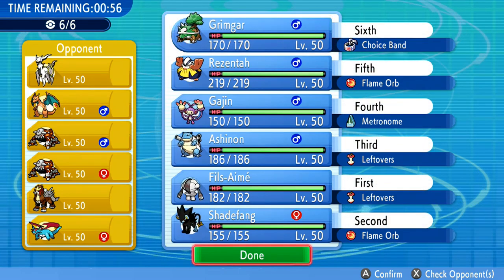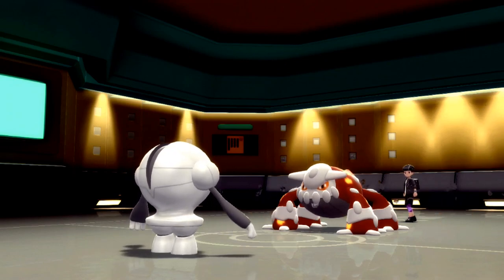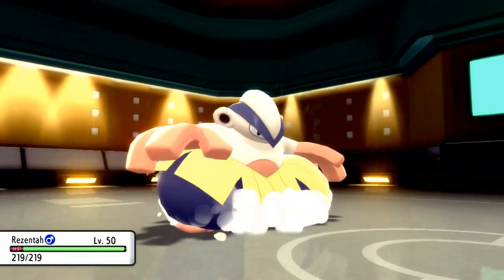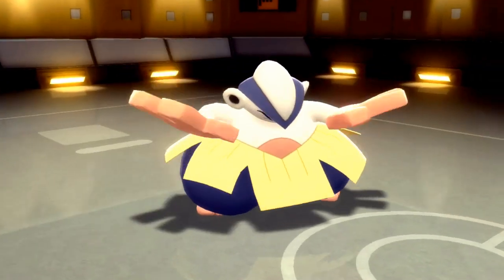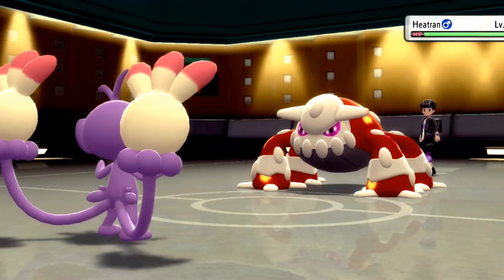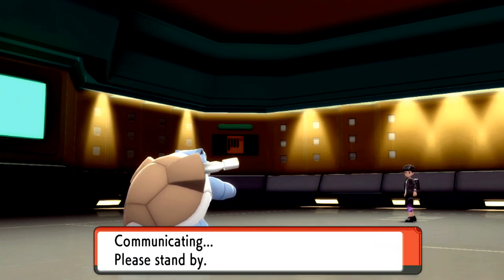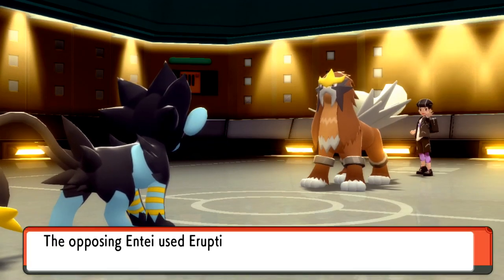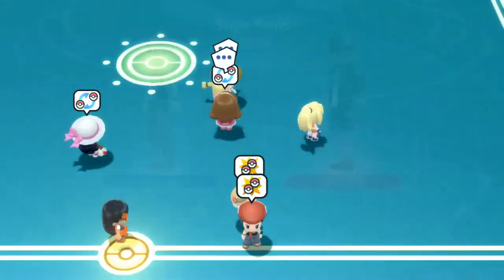EVERY TEAM NEEDS TWO HEATRAN - Pokemon BDSP wifi battle 0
Revisit the Sinnoh region and the story of the Pokémon Diamond Version game
Experience the nostalgic story from the Pokémon Diamond Version game in a reimagined adventure, Pokémon™ Brilliant Diamond, now on the Nintendo Switch™ system! Adventures in the Pokémon Brilliant Diamond game will take place in the familiar Sinnoh region. Rich in nature and with mighty Mount Coronet at its heart, Sinnoh is a land of many myths passed down through the ages. You’ll choose either Turtwig, Chimchar, or Piplup to be your first partner Pokémon and then set off on your journey to become the Champion of the Pokémon League. Along the way, you’ll be able to encounter the Legendary Pokémon Dialga.

Adventure together with the Pokémon that appeared in the Pokémon Diamond Version game. Players of the original games can revisit familiar places and relive familiar scenes, while first time players can enjoy plenty of fun encounters and surprises that the Sinnoh region has to offer. The original story and the scale of the Sinnoh region’s towns and routes have been faithfully reproduced. This remake has also been revitalized with some of the player-friendly features of modern Pokémon games and up-close-and-personal Pokémon battle scenes.

Whether you played Pokémon Diamond Version or Pokémon Pearl Version back in the day or you’re encountering these games for the first time, there’s something for everyone to enjoy.

Revisit the Sinnoh region from the original Pokémon™ Diamond Version game
The Pokémon™ Brilliant Diamond game brings a fresh take and enhanced features to this remade classic
A reimagined adventure, now for the Nintendo Switch™ system
Set off to try to become the Champion of the Sinnoh region’s Pokémon League

▶️About Skyrander:
Im an old fart playing pokemon :D